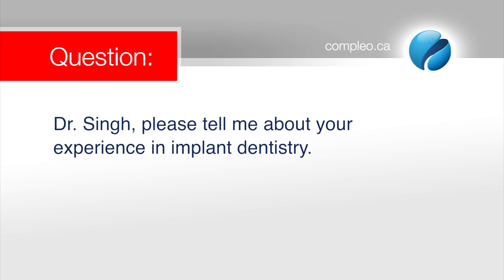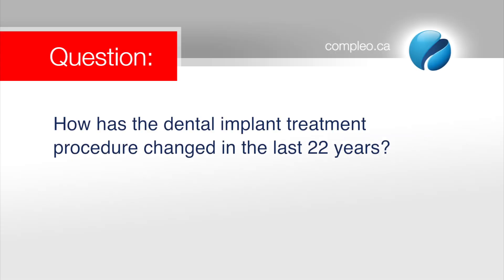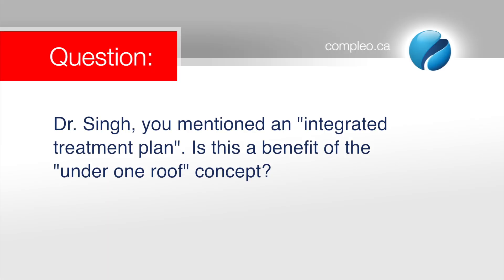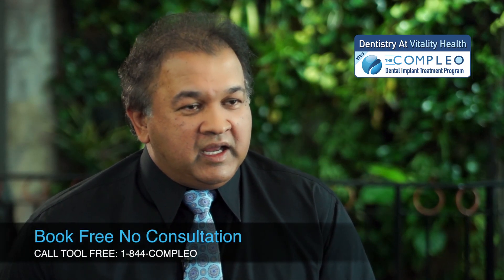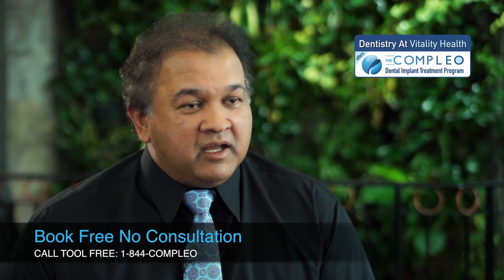Experience in Dental Implants and Cosmetic Dentistry | Vitality Dentistry by Dr. Raj Singh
Vitality Dentistry by Dr. Raj Singh

Look Better, Feel Better & Live Better.

How do computer guided dental implants benefit you?

Why Our Patients Choose Us!
We have been serving our community for the past 35 years, and our goal is to always stay abreast of developments in the world of Dentistry, to ensure that we always provide our patients with all of the benefits that Modern Dentistry has to offer.

Our Mission is to provide the complete range of Dental Implant services, from a single implant to a complete full mouth reconstruction, in the quickest, most precise and least invasive manner possible.

Technology changes everything!! The future of Dental Implants is here! Advanced techniques & technology have created a​ process called Computer-Guided Dental Implants. How does this benefit you?
Dental Implant Costs | Things You Must Know
One of the first questions that we are usually asked regarding dental implants is, “How much does a dental implant cost?”
Before we can answer this we need to know a few things that can all impact the final cost… Learn more.
Book Your Free Personal Consultation Today
During this consultation, you will learn about your options, types of dental implant solutions, cost, conventional vs new computer-guided dental implants even the different options available for your final Dental Implant Restorations.
Full-Service Dental Clinic
Our full-service dental clinic with State-of-the-Art technology is ready to serve you.

VISIT US: 4792 HWY 7 EAST Markham, ONTARIO L3R 1M8